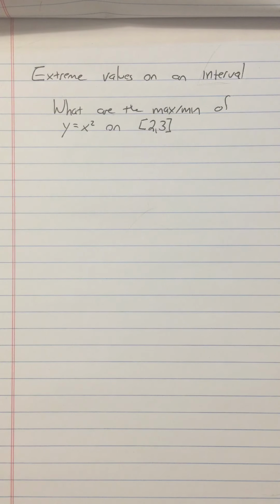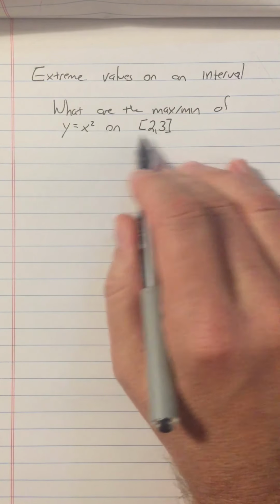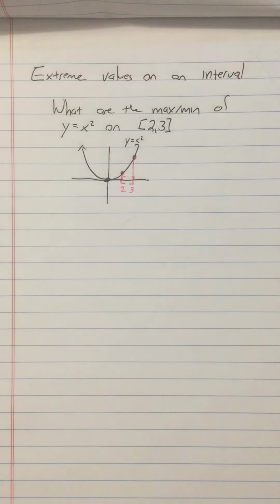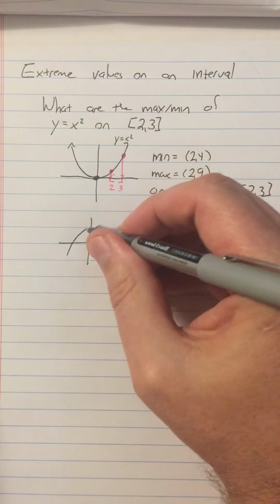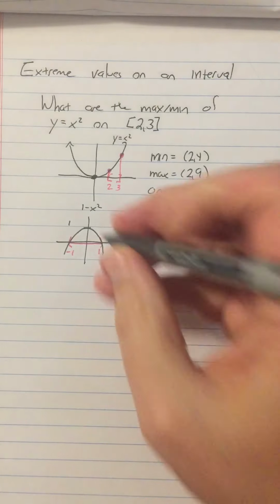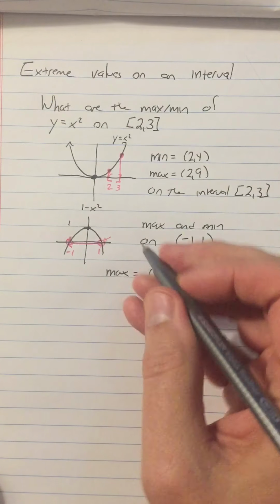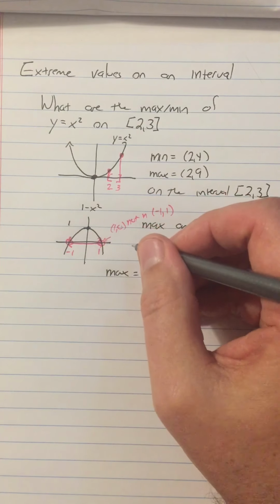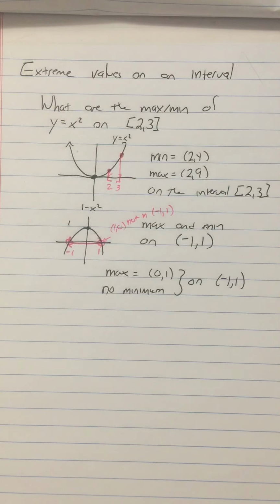Calc 4.1 Part 5